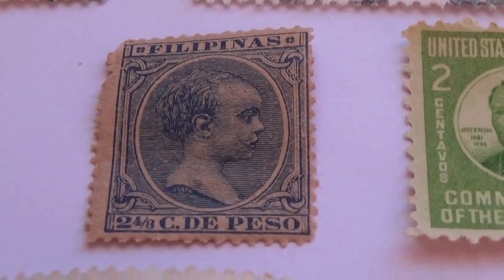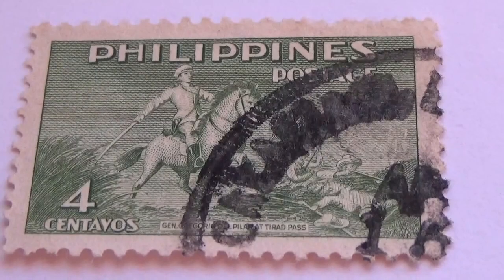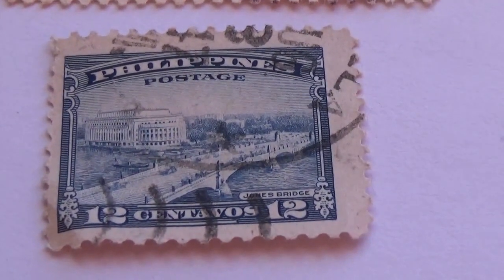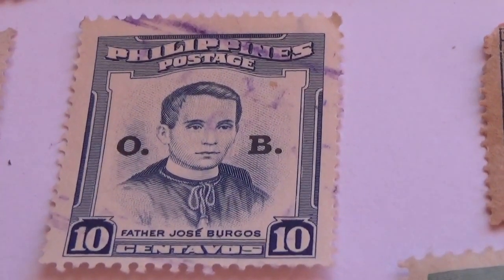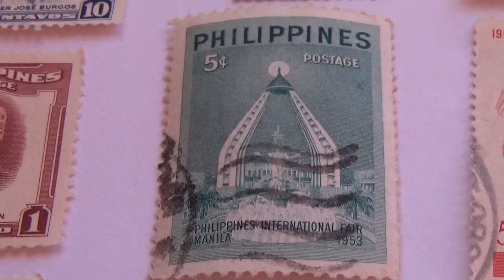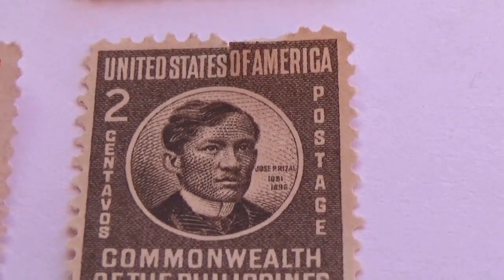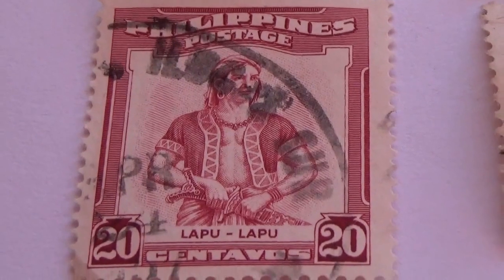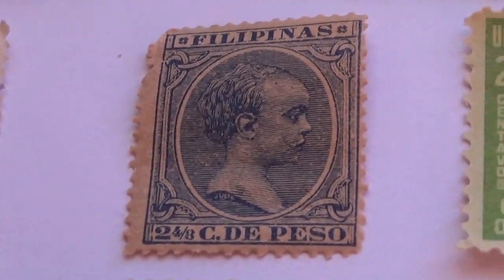Philippines Rare Postage Stamps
Check out some rare postage stamps from the Philippines.

To view over 3,000+ of my old and rare postage stamps with videos attach From around the world please